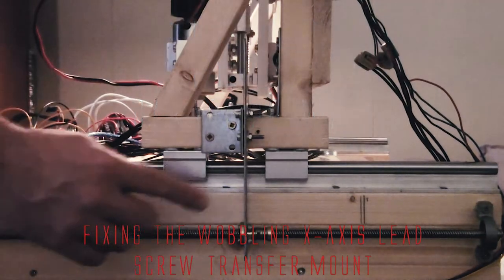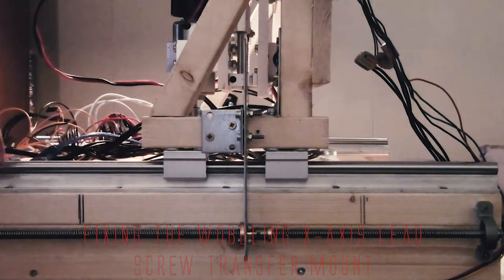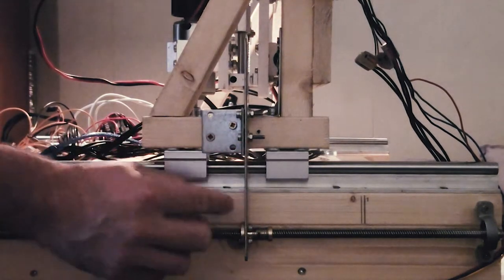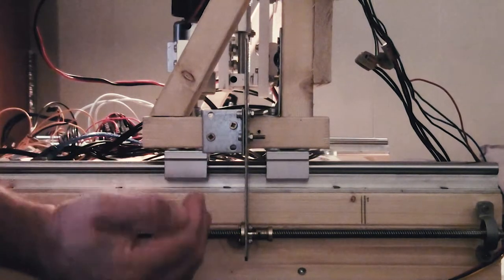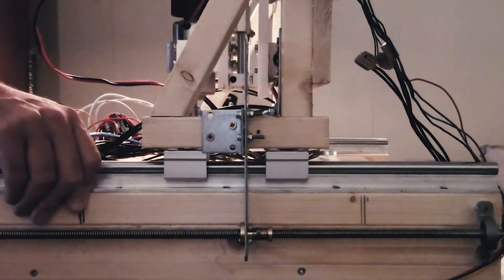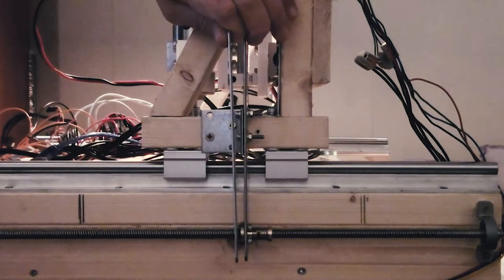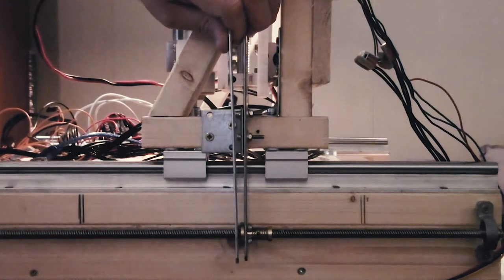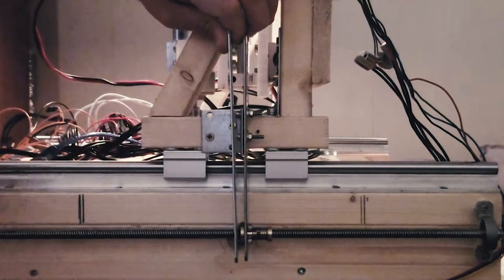First DIY CNC build (part 10) - Strengthening the x-axis brackets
Strengthening the x-axis transfer brackets from the lead screw nut making it more stable and strong. Quick video :)

Products used in this project:
SBR12-600mm-Linear-Rail:
SBR12 600mm Linear Rail Shaft Rod with 2 SBR12UU Block:
CNC 500W Spindle Motor with 52mm Clamps and Power Supply:
CNC Shield V3 3D Printer and 4xA4988 Driver and Arduino UNO w/USB Cable: